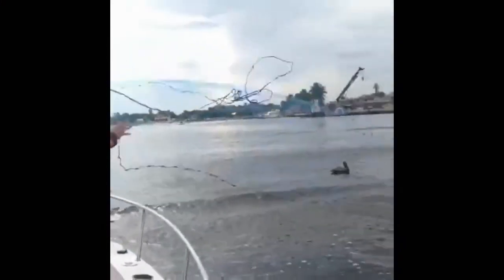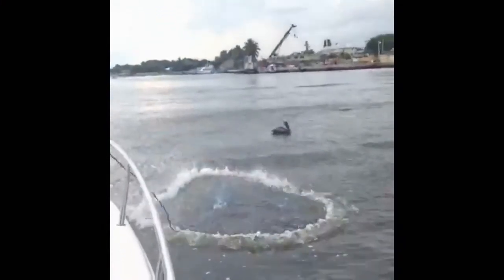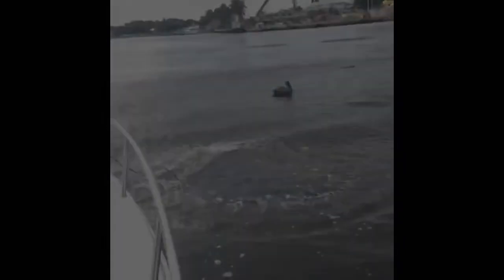Best Top 5 Girl Cast Net Throws Fishing Video